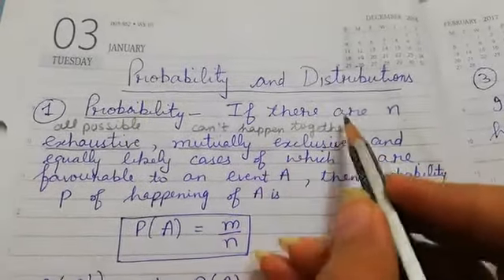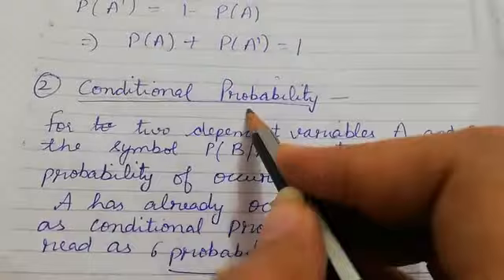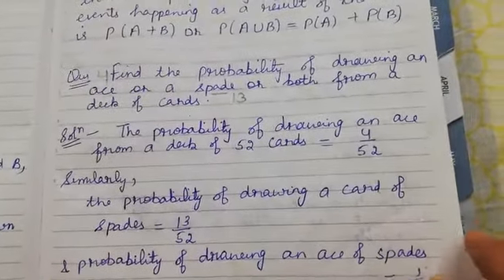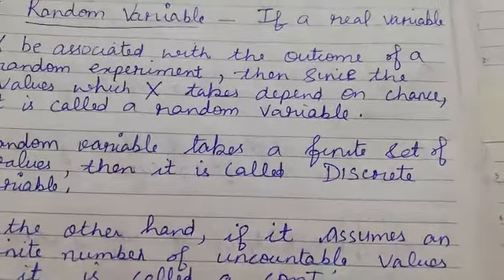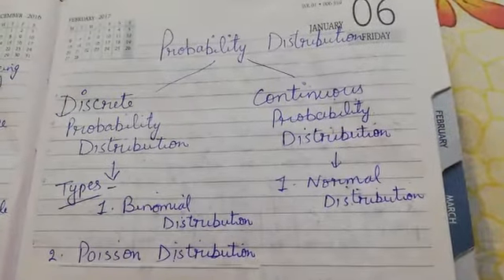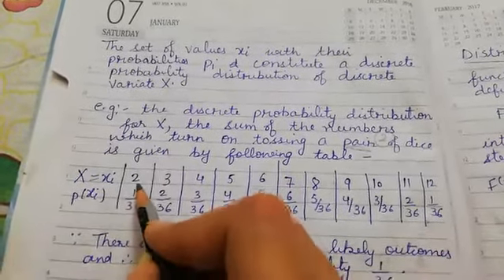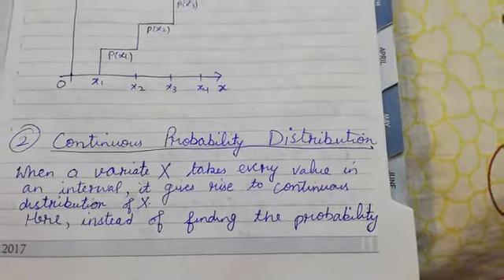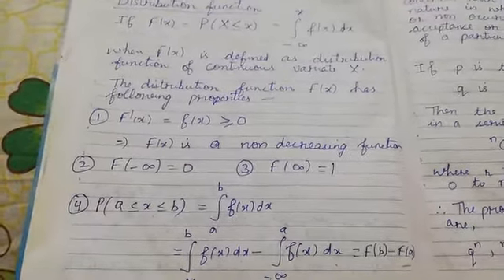Probability_&_its_Distributions (Part 1) # PIAS Academy # Statistics